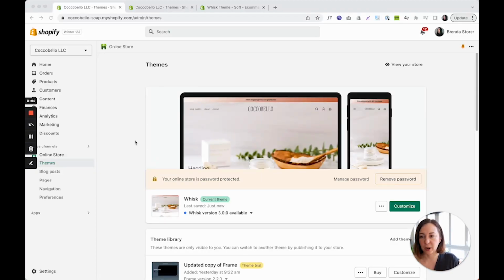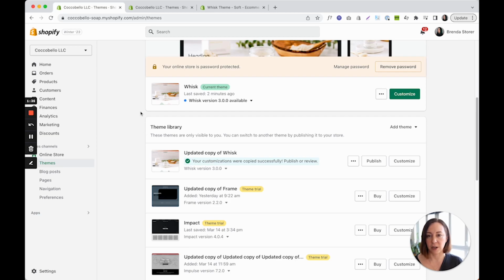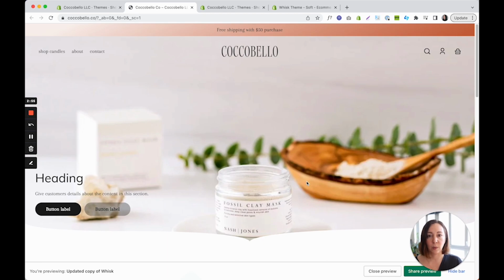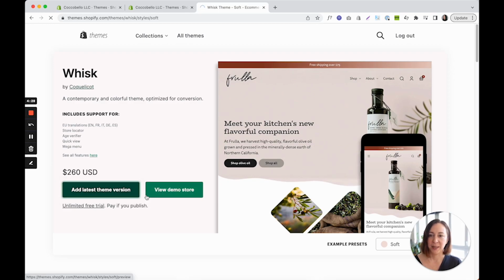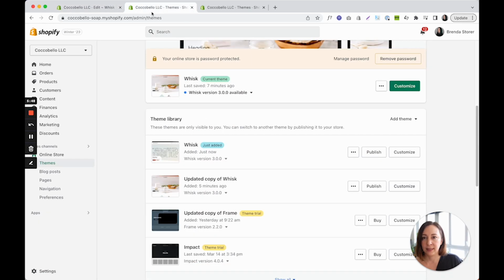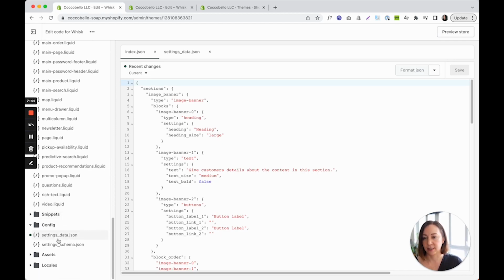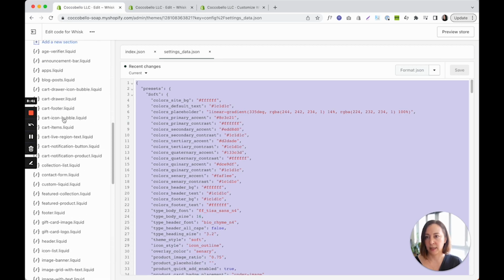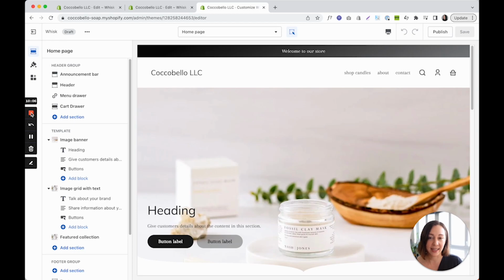How to upgrade your Shopify theme to the latest version and keep your customizations in 2023.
This tutorial is made for merchants who already have a Shopify theme from the theme store and want to update it to the latest version. It's meant for everyone, whether you are a developer or totally non-technical, this video goes into to all the details so can preserve all of the customizations you have already made.